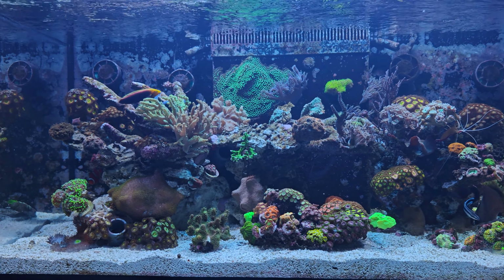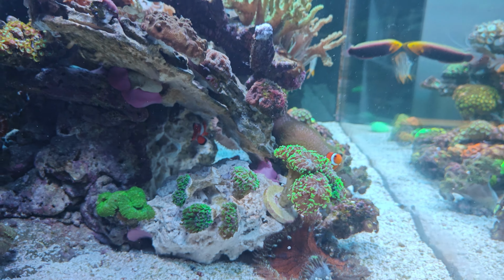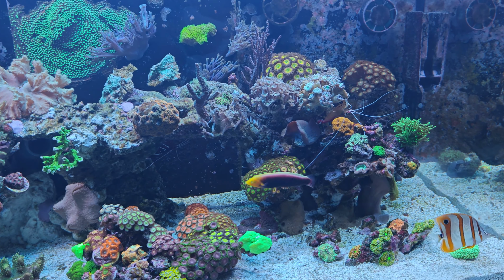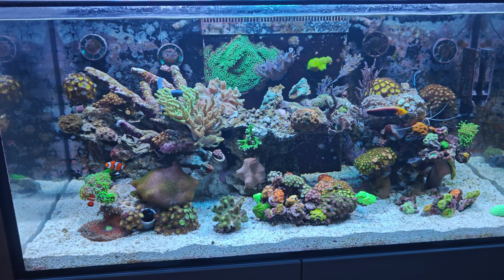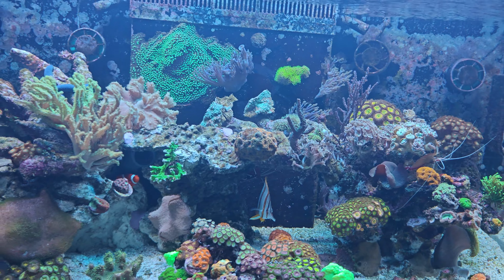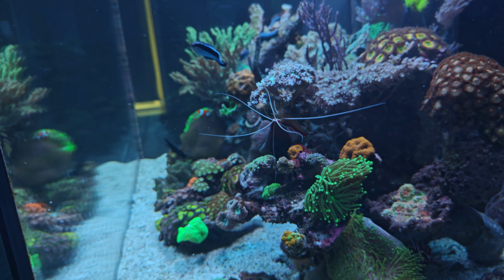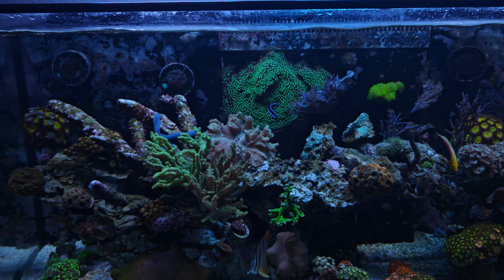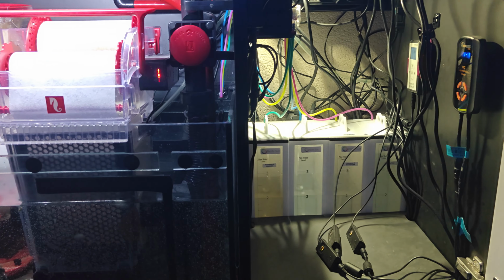THE REEF LIFE is Back in Business!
Welcome to The Reef Life with Dutch Reefer! This time around it's time for something completely different. I chose to break down my old two tanks and start a new adventure with a brand new Red Sea REEFER 425 XL G2. In these video's I will be showing you my progress, deep dives into interesting reef related subjects and more.

If you have a suggestion for a future episode also feel free to contribute.

*Red Sea REEFER 425 XL G2*
2x Ecotech Radion XR30 PRO & 1x XR15 BLUE G5
3x AI Nero 5 | Jecod DCP-3000 | Maxspect MJ-DC6K
Red Sea Skimmer 600 | ReefMat 1200 | ReefDose 4
Aqua Medic Helix Max 2.0 36W | D&D Jumpguard